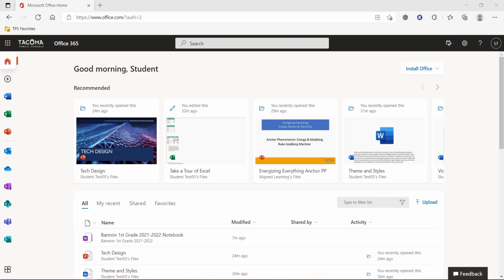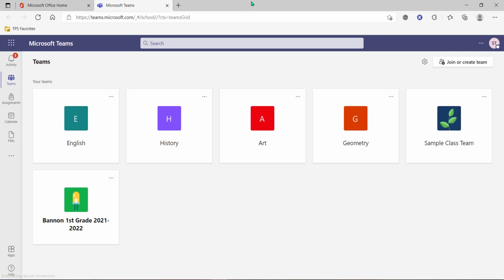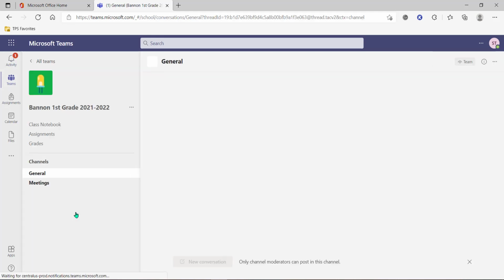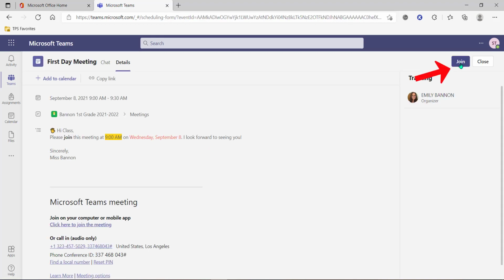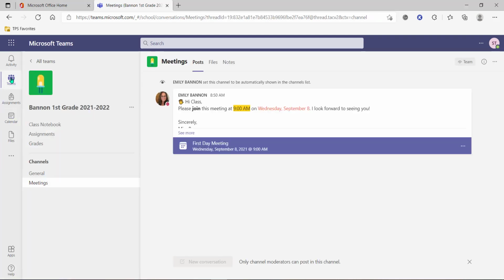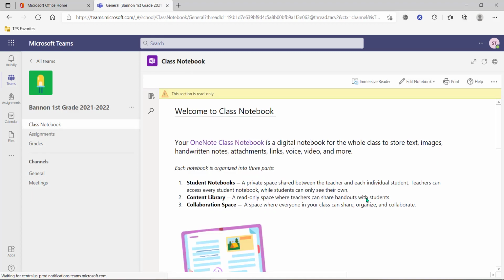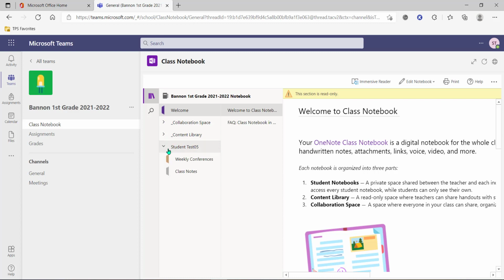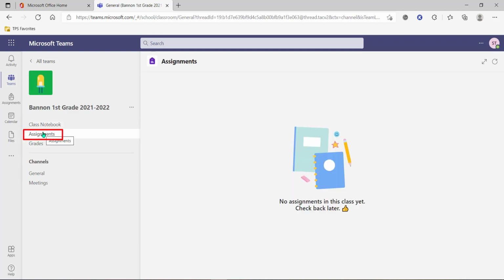Overview of Microsoft Teams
An overview of how to find a class Team, navigate the channels, find assignments, open the Class Notebook, and join a meeting scheduled in the Team. This video demonstrates the Teams online/web version, but students have the Teams app installed on their TPS laptops.